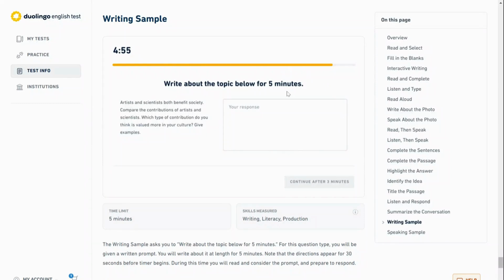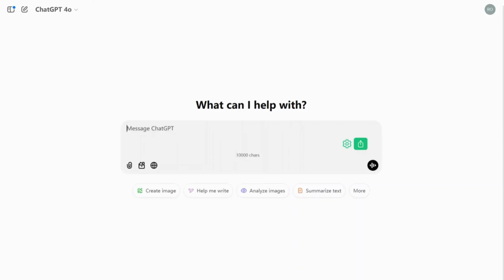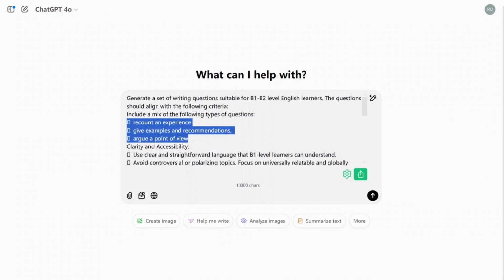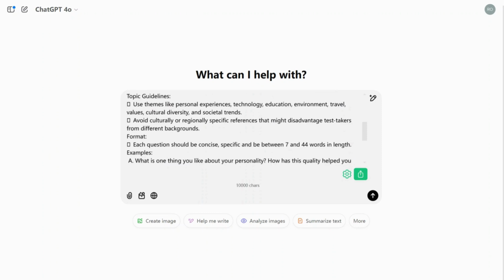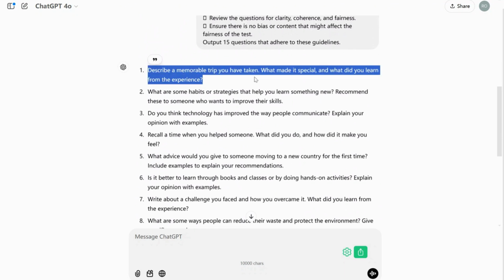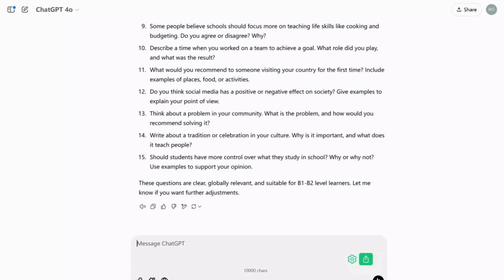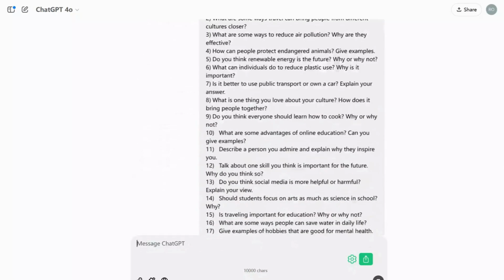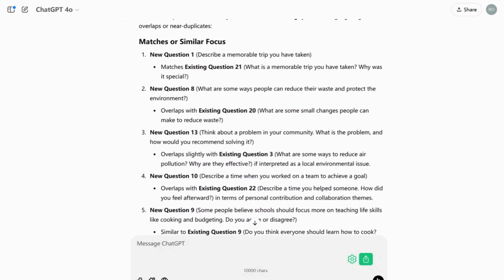DET Make Your Own Writing Sample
Learn how to use AI to generate your own Writing Sample questions.

Writing Sample Prompt: Generate a set of writing questions suitable for B1-B2 level English learners. The questions should align with the following criteria:
Include a mix of the following types of questions:
 recount an experience
 give examples and recommendations,
 argue a point of view
Clarity and Accessibility:
 Use clear and straightforward language that B1-level learners can understand.
 Avoid controversial or polarizing topics. Focus on universally relatable and globally relevant themes.
Engagement:
 Make the topics broad and thought-provoking to engage a wide range of test-takers.
Topic Guidelines:
 Use themes like personal experiences, technology, education, environment, travel, values, cultural diversity, and societal trends.
 Avoid culturally or regionally specific references that might disadvantage test-takers from different backgrounds.
Format:
 Each question should be concise, specific and be between 7 and 44 words in length.
Examples:
 A. What is one thing you like about your personality? How has this quality helped you succeed or be a good friend to others? Is this a quality that everyone should have?
B. Choose a plant or animal that you think is interesting. Describe some of the threats or challenges it faces and explain how it overcomes those threats or challenges.
C. Name a person from history you admire. Why do you admire that person? What do you think we can learn from them?
Review Process Simulation:
 Review the questions for clarity, coherence, and fairness.
 Ensure there is no bias or content that might affect the fairness of the test.
Output {number} questions that adhere to these guidelines.